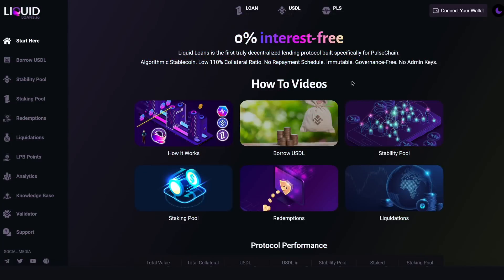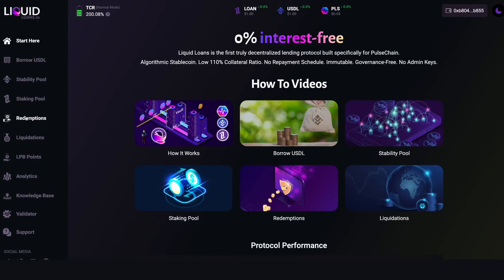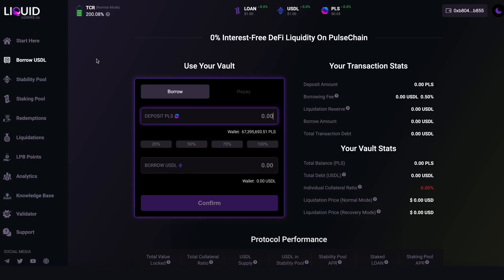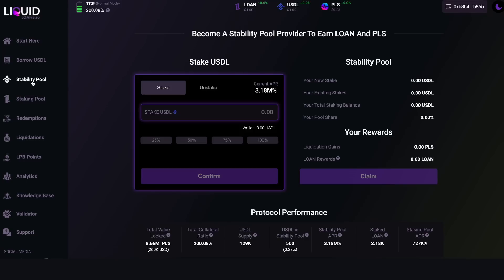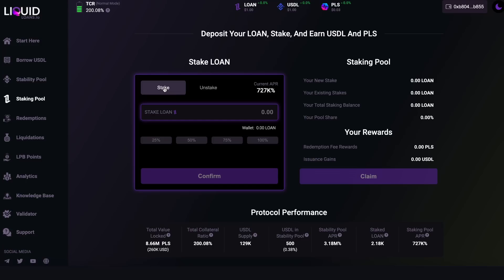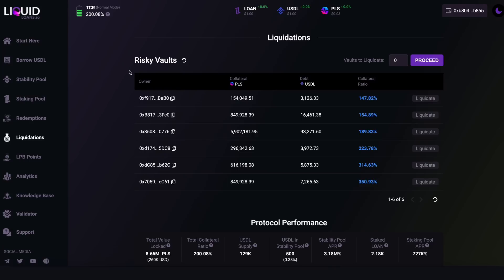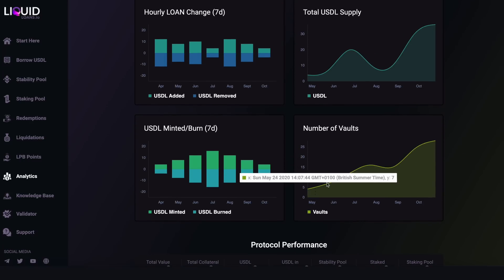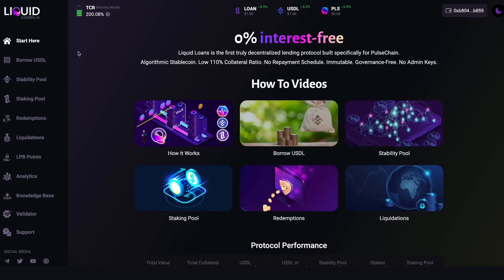[LIVE] Liquid Loans on PulseChain Testnet!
In this video, Matt shares a comprehensive walkthrough of the Liquid Loans frontend Dapp and how it interacts with the DeFi protocol on PulseChain testnet.

0:00 - Introduction
0:19 - Start HERE
2:28 - Ticketing System
3:12 - Borrow $USDL
4:55 - Stability Pool
6:01 - Staking Pool
7:04 - Redemptions
7:49 - Liquidations
8:34 - LPB Points
9:19 - Analytics
9:50 - Knowledge Base
10:16 - Validator
10:54 - Support
11:22 - Conclusion